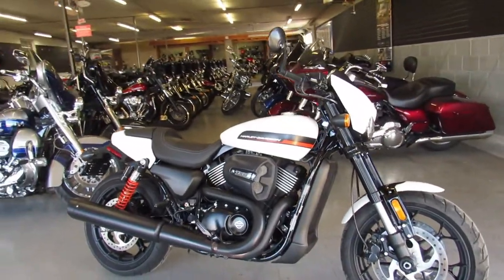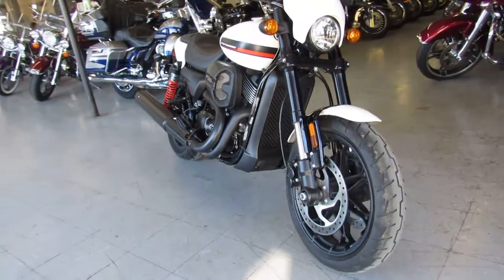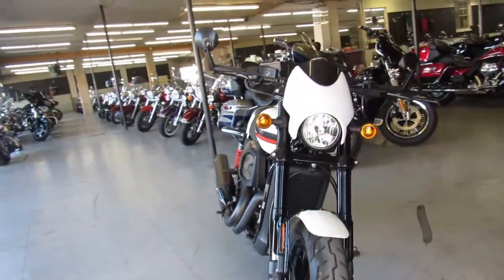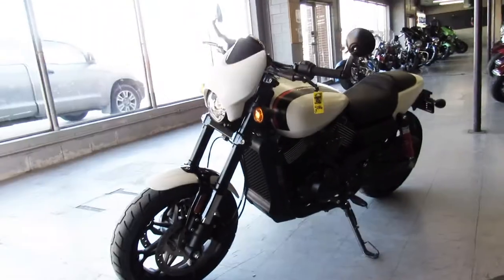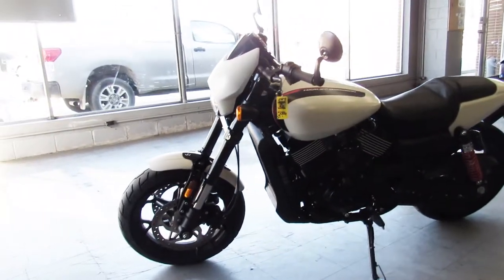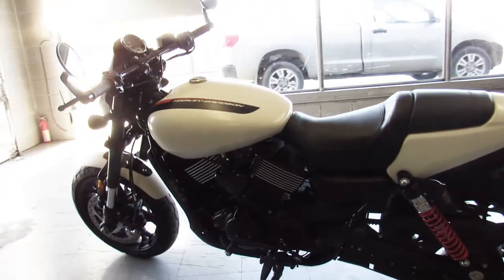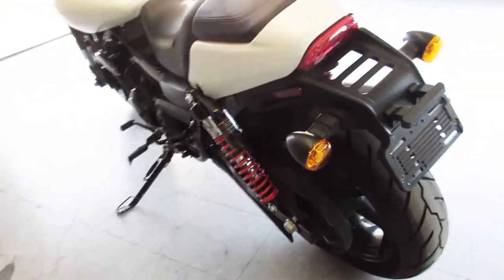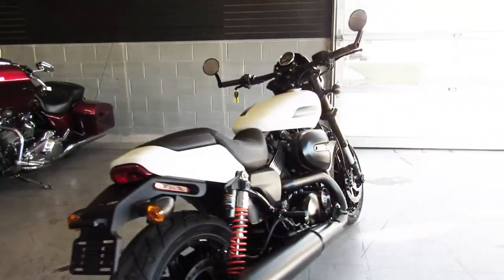2019 HARLEY STREET ROD XG750 U5312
USED 2019 HARLEY DAVIDSON STREET ROD FOR SALE WITH 975 MILES! REBUILT TITLE. THIS BIKE IS SHARP, NO DENTS, NO DING, NO SCRATCHES! RUNS STRONG, NEEDS NOTHING. JUST SERVICED AT THE DEALERSHIP, INSPECTED, ALL FLUIDS CHANGED AND INCLUDES A 1 YEAR WARRANTY! SAVE BIG! BUY WITH CONFIDENCE!